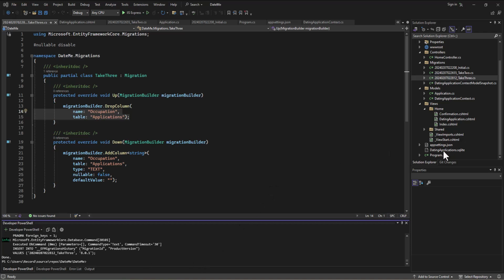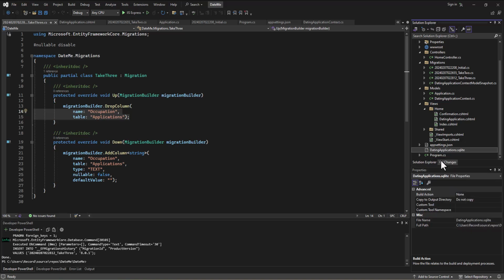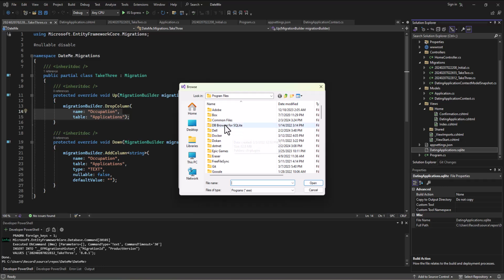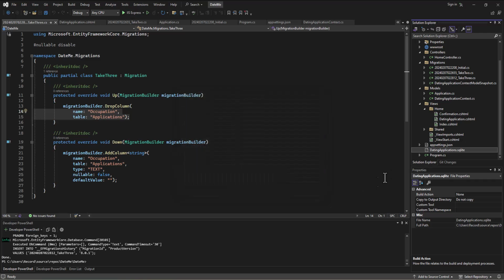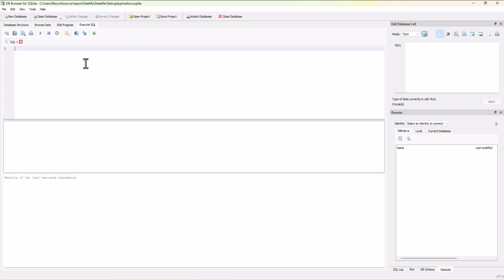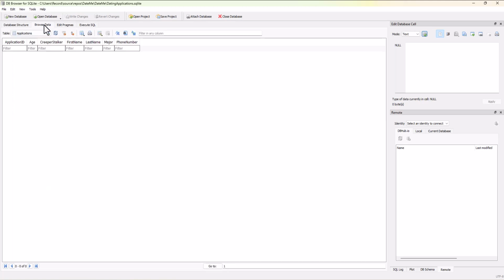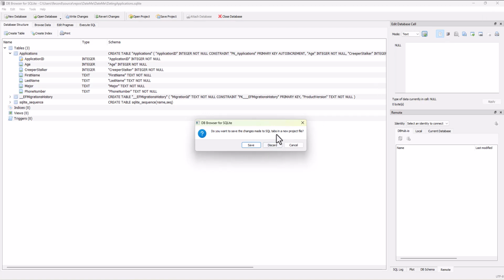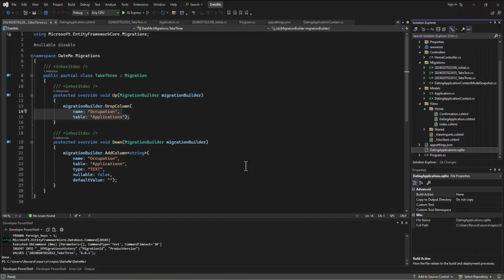Model First Database - 07 - DB Browser For SQLite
This series of videos goes over building a database using the model and migrations in Entity Framework in ASP.NET.  This video walks through opening the database to view using DB Browser for SQLite